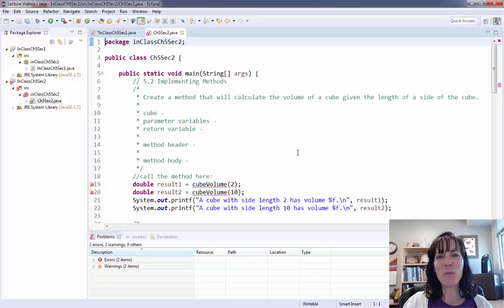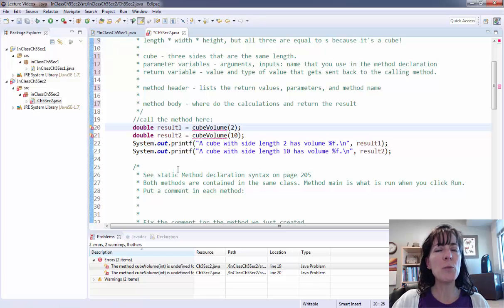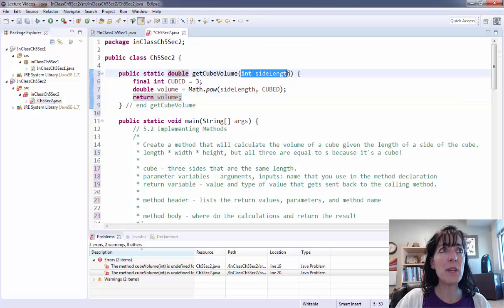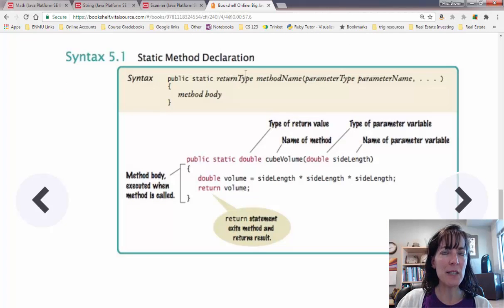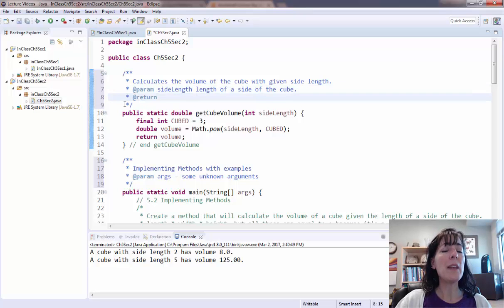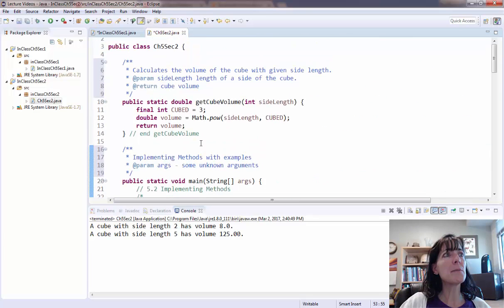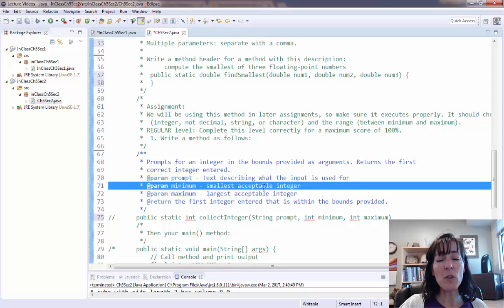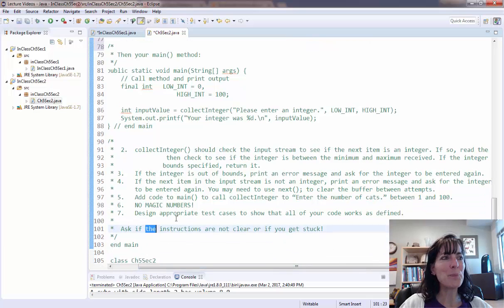5.2 Methods in Java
Examples of methods in Java. Using Eclipse programming environment.